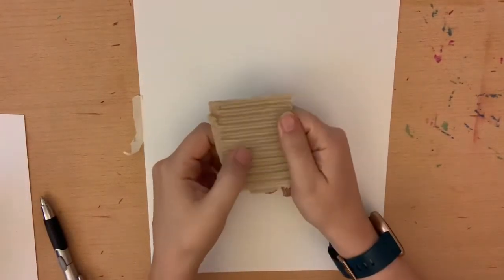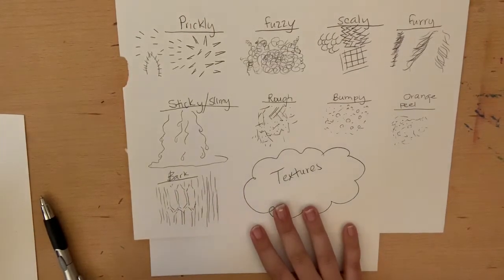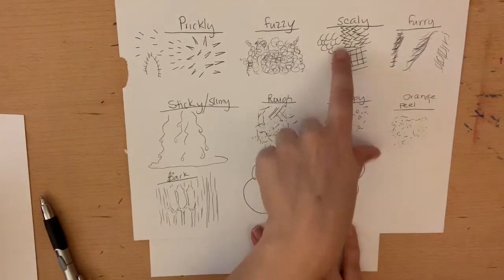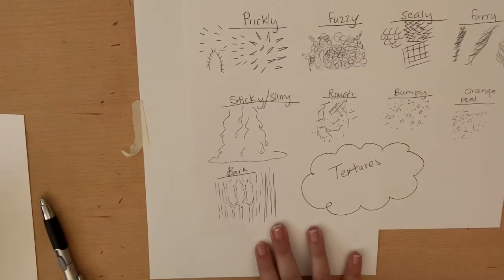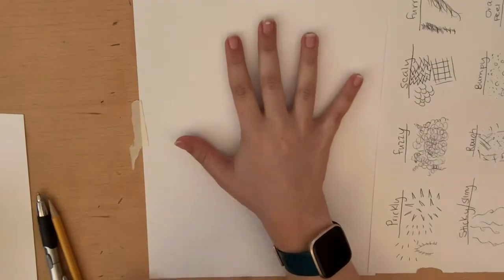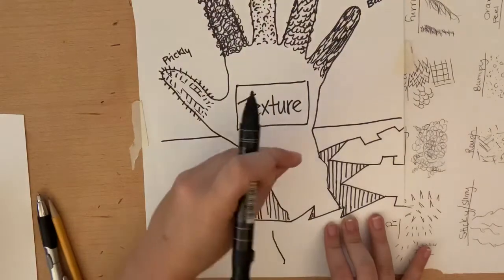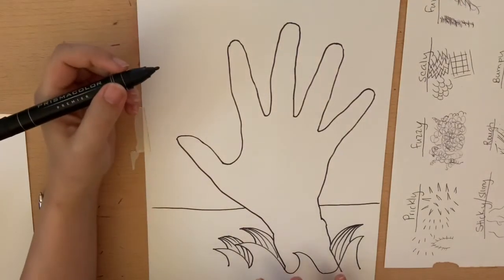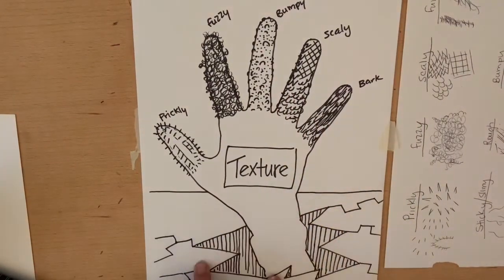Texture art lesson 2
Implied texture